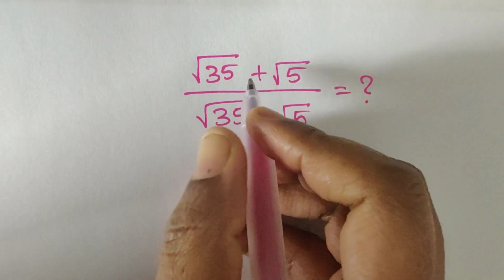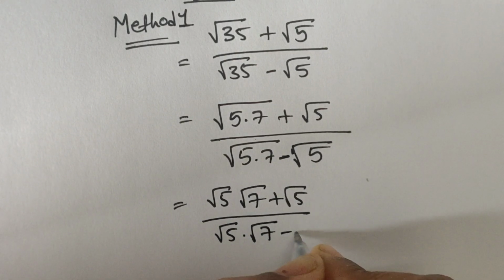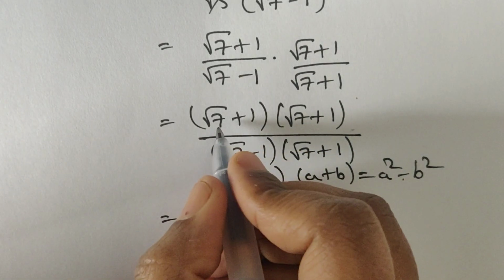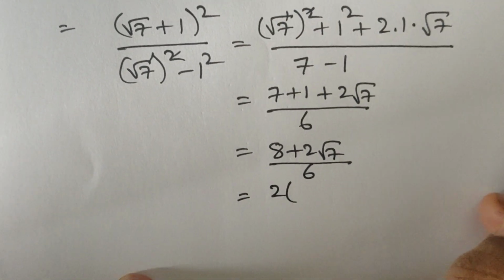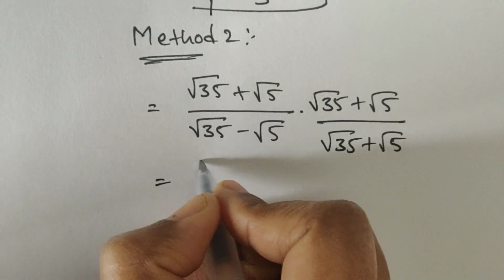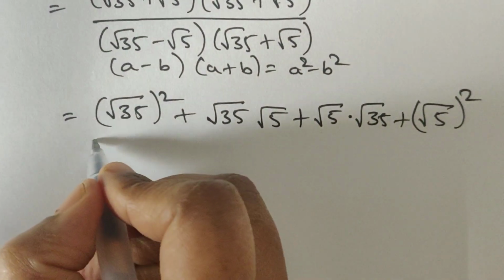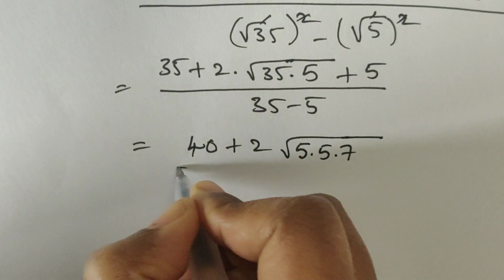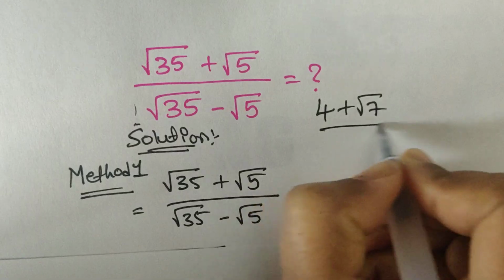A Nice Algebra Math problem ll mathematics 👇